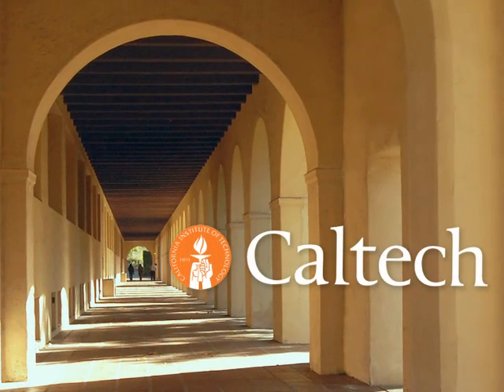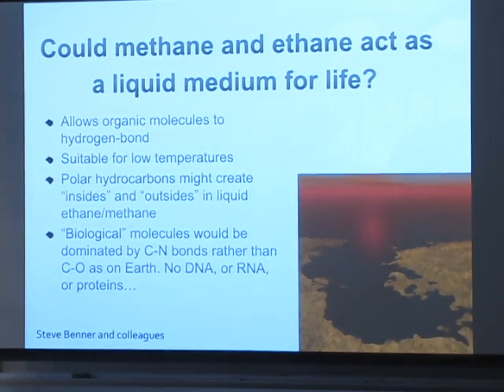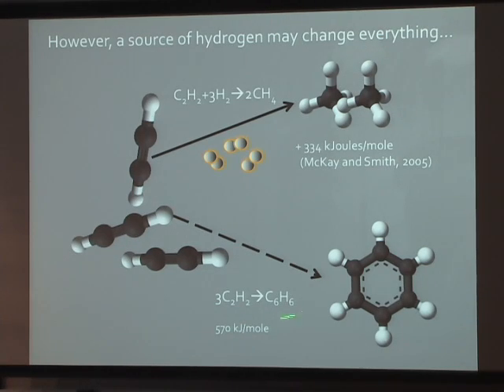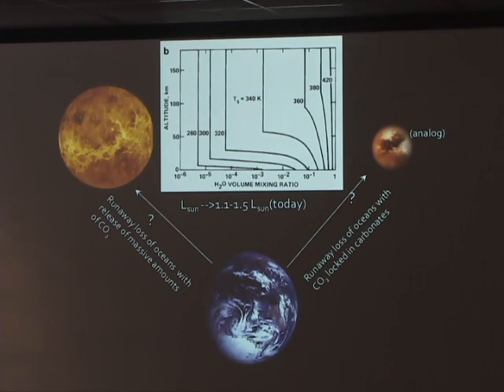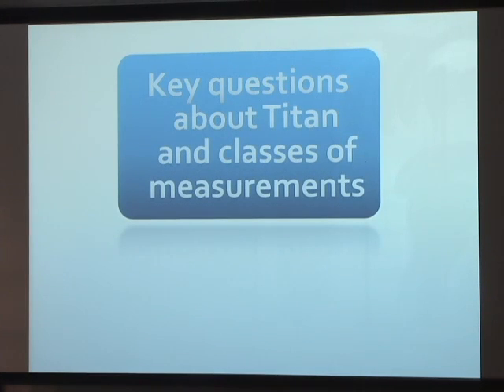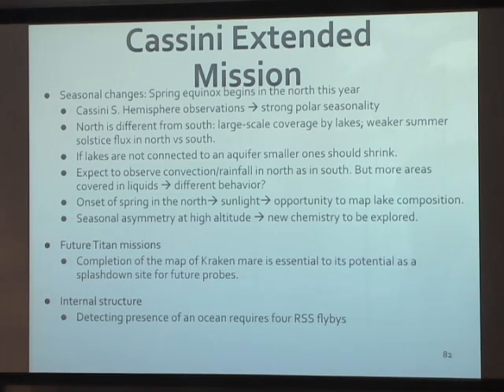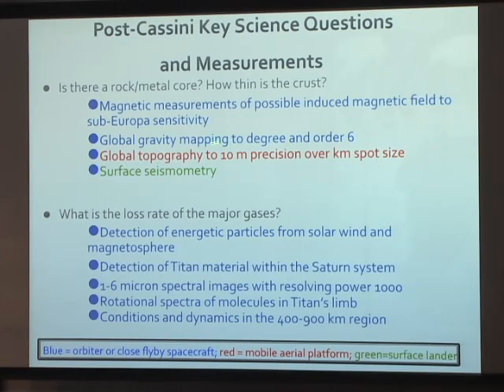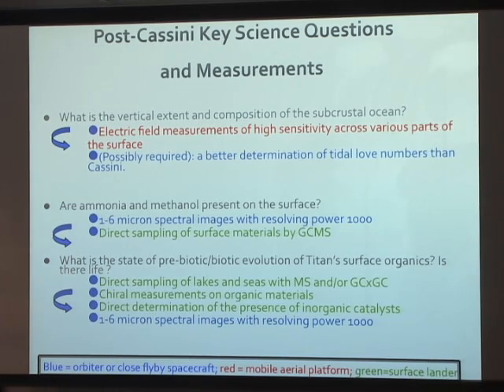Short Course on Planetary Science of Titan - Part II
Jonathan Lunine from the University of Rome discusses Titan in this short course (May 25, 2010) - Part II